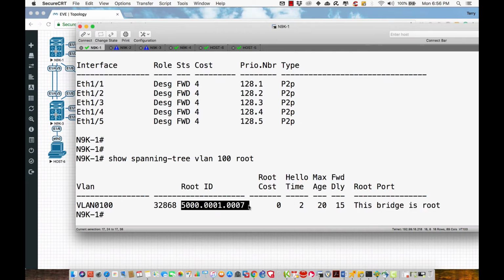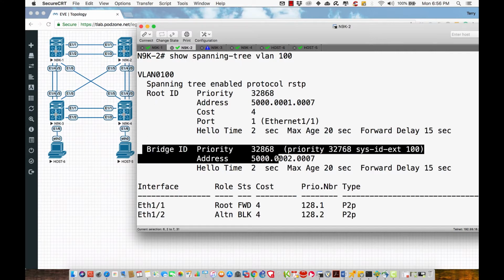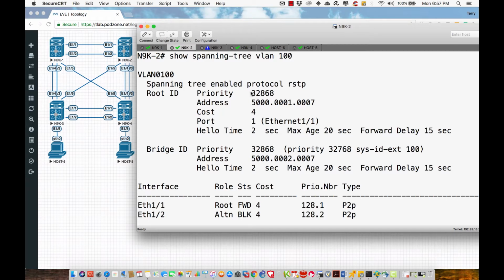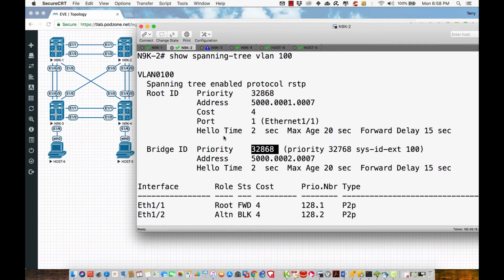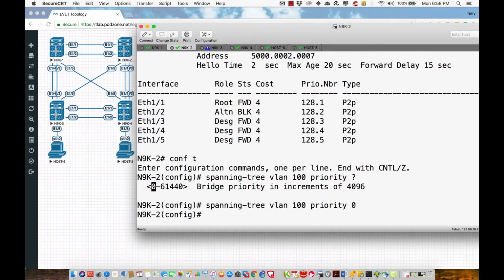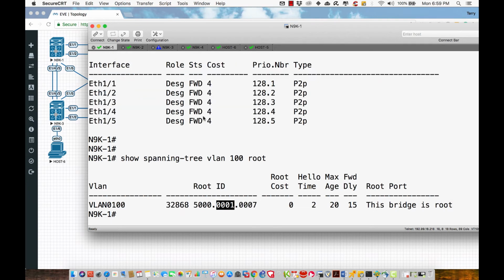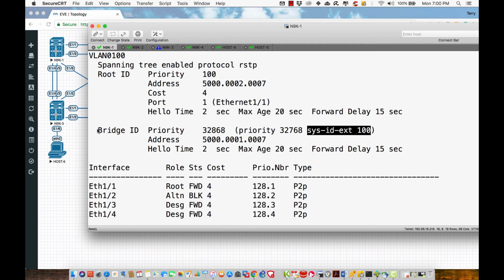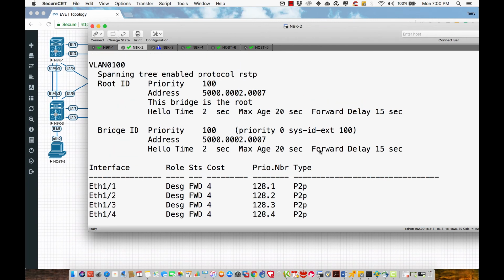Manipulating the Root Bridge Election